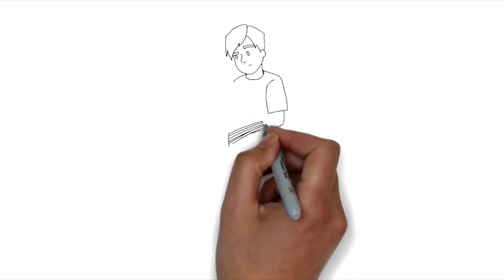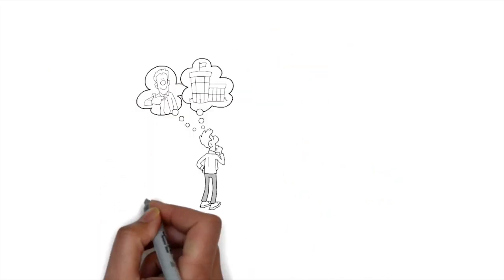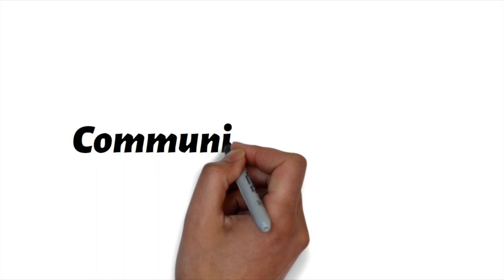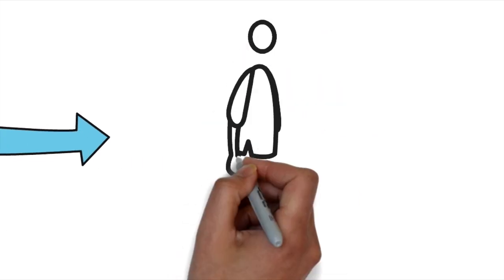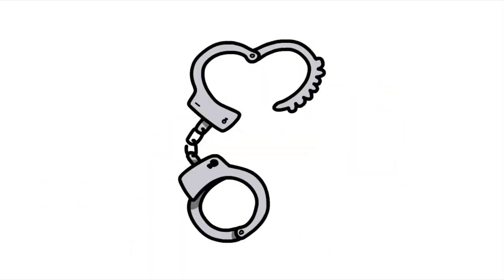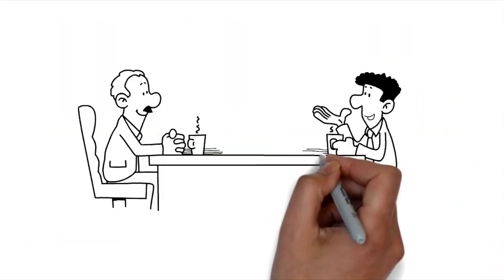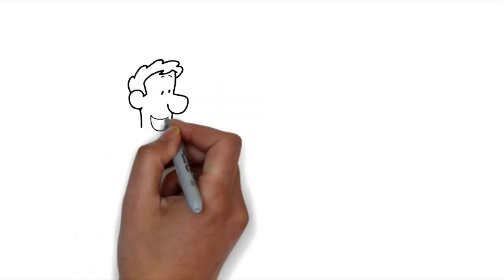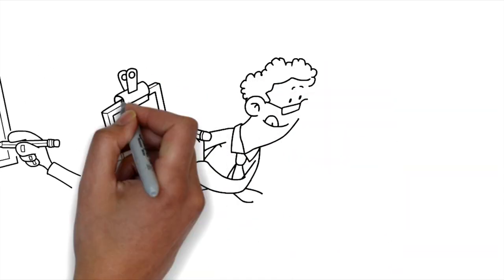How To Pass Your Technical Interview - The Step-By-Step Guide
It's no secret just how stressful any interview can be, especially technical coding ones. You may know your stuff, but without some direction, it's normal to start doubting yourself and feel like you're incapable of working in this field.

That is why today we are giving you the ultimate guide on how to ace any technical interview that comes your way, all in under 5 MINUTES! 🤩

⏲ Timestamps ⏲

00:00 This is you...
00:34 The first thing you need to know
00:45 Analytic skills
00:59 Coding skills
01:07 Technical skills
1:20 Communication skills
1:38 Sit on the question
1:55 Verify the constraints
2:23 Write out your test cases
2:44 Be verbal about your approach
3:16 Code your brute force solution first
3:46 Optimize your solution
4:15 Double-check your solution against your test cases